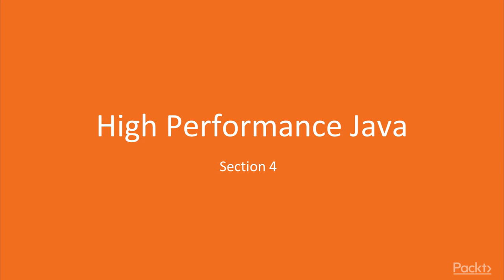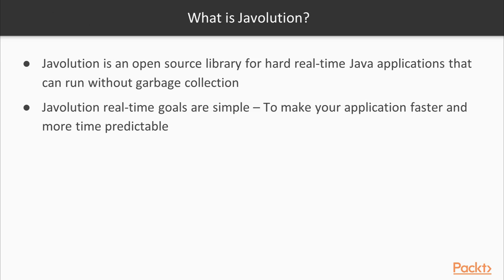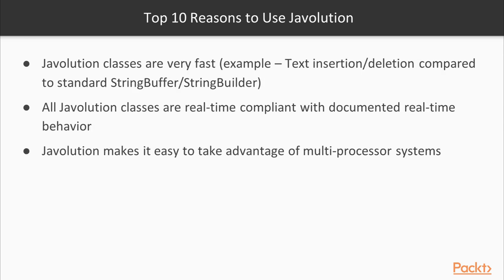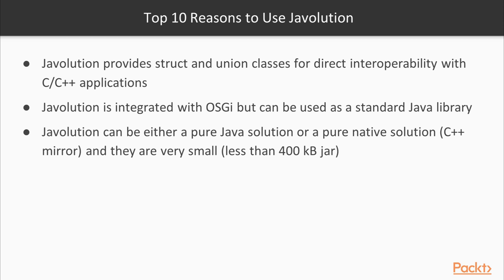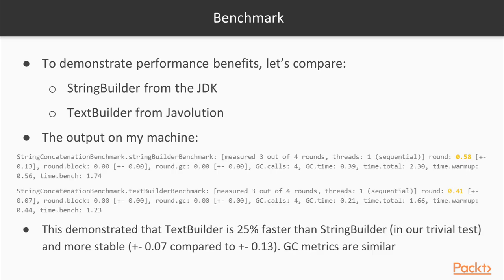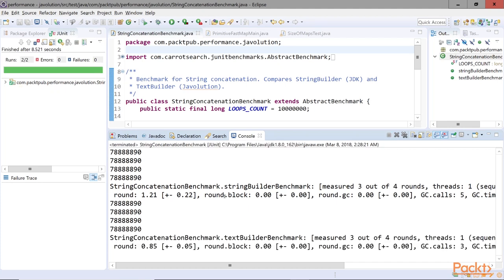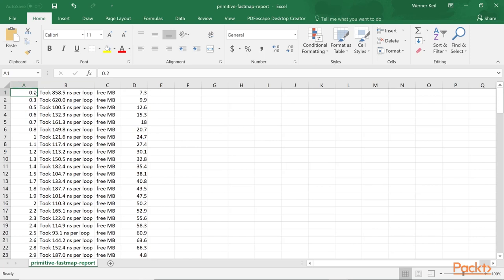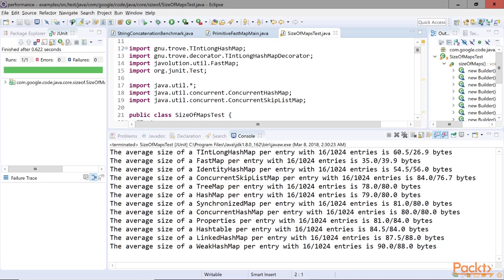Java EE 8 High Performance: Javolution|packtpub.com